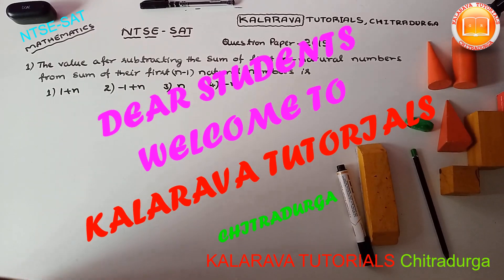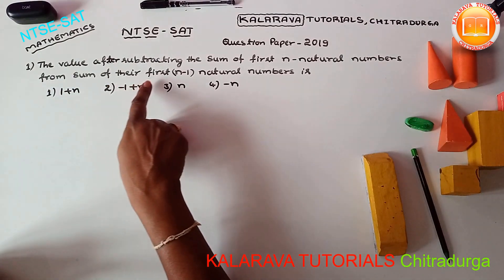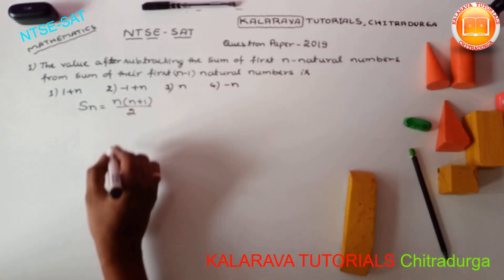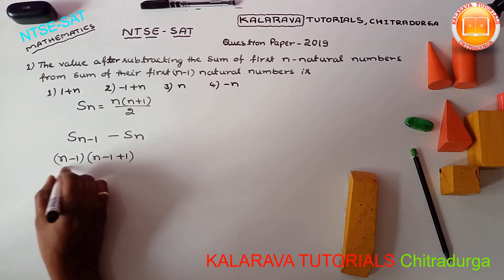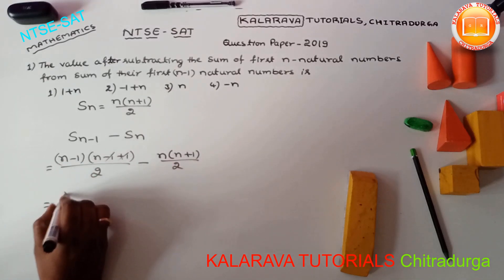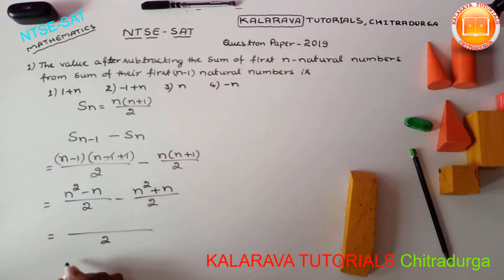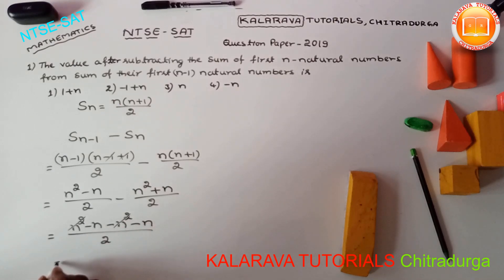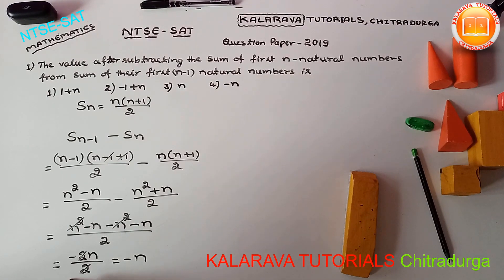NTSE QUESTIONS SOLVING | SAT | SSLC | Mathematics | NATIONAL TALENT SEARCH EXAMINATION | 10 class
In this video explains how to solve the NTSE Question of Previous year Question papers/SAT/Mathematics / In the next videos u watch some more problem solving methods Mob No: KALARAVA TUTORIALS, CHITRADURGA